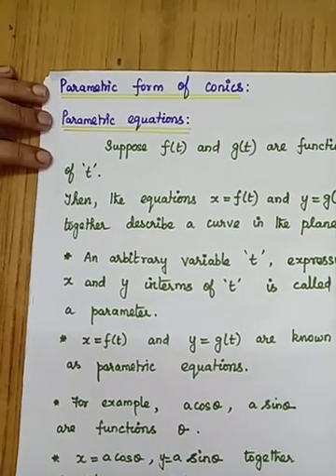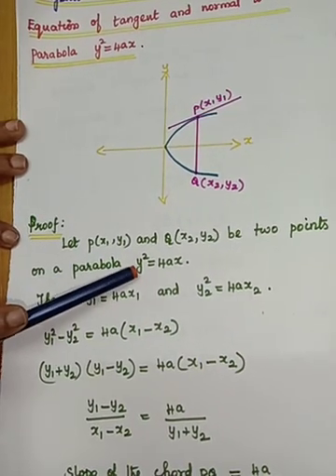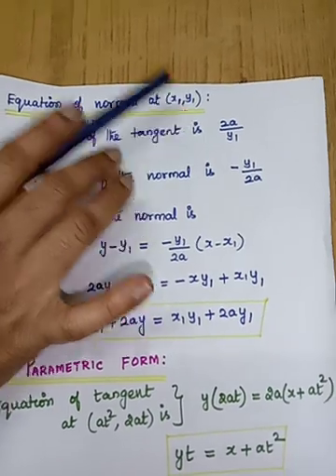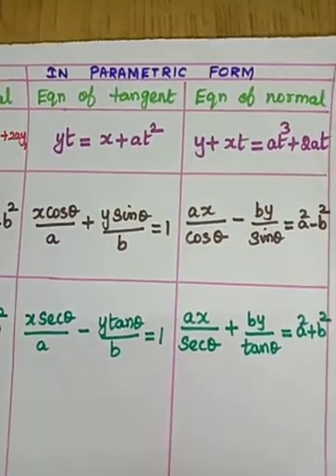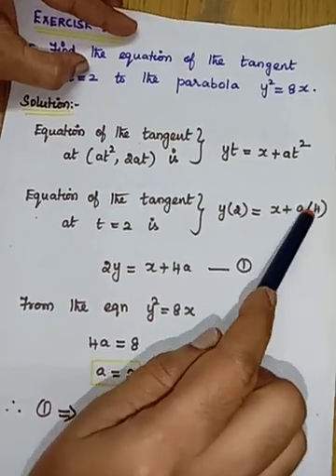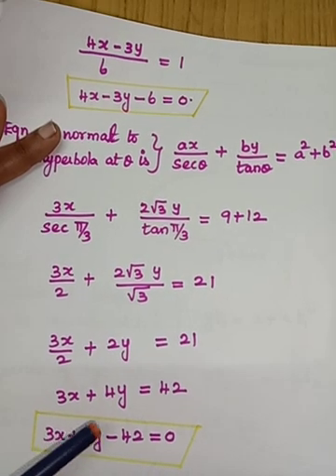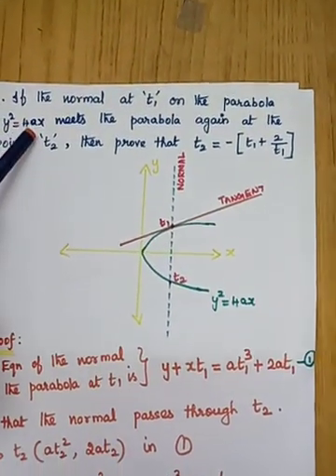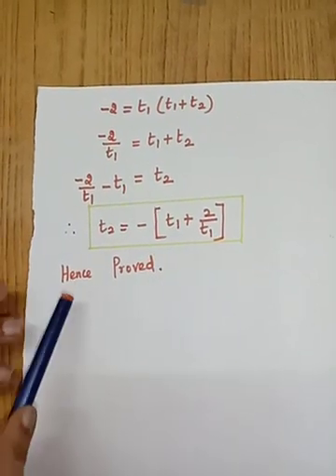Analytical Geometry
Parametric form of Conics & Tangents and Normals to conics